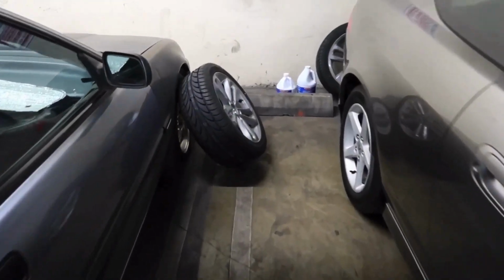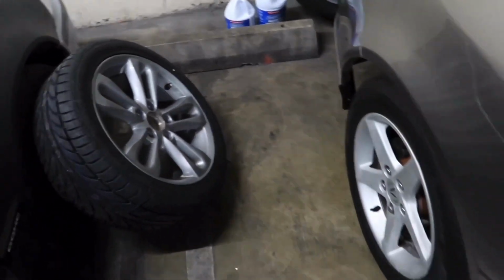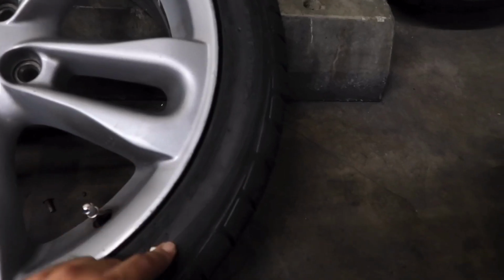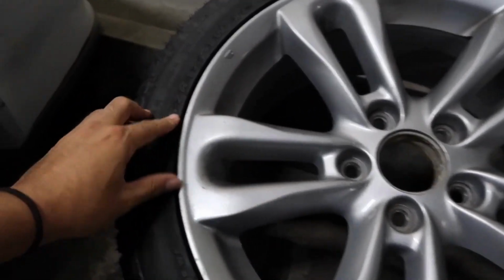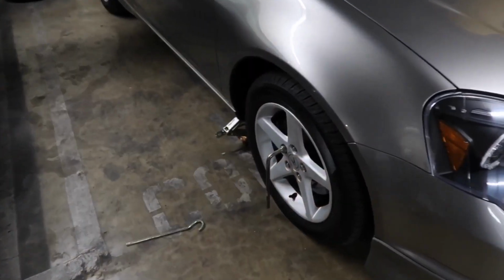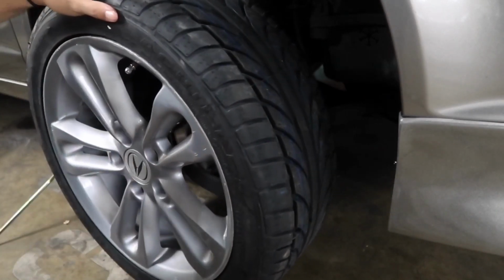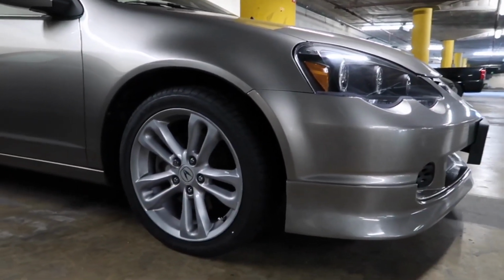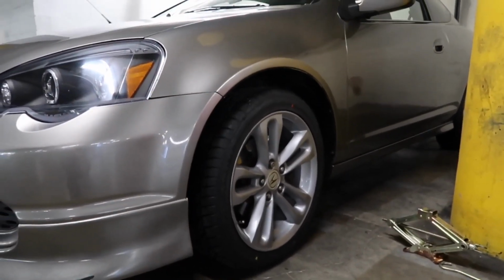Acura RSX wheel fitment Test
The beginning of the video was wack af, so I deleted it. Wheels look great, very happy with the look. The lower profile should handle better than the 205/55/16s.. I’m thinking of painting them a bright silver with loads of gloss, or matching the paint already and just repairing them, and pounding them with gloss.. who knows..